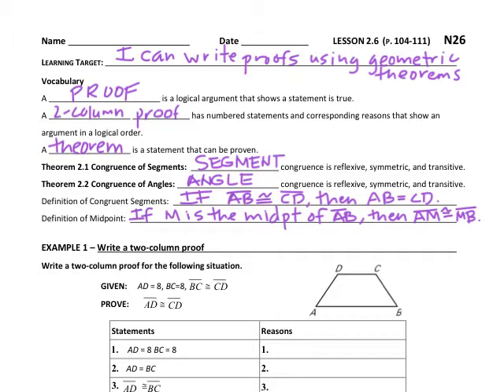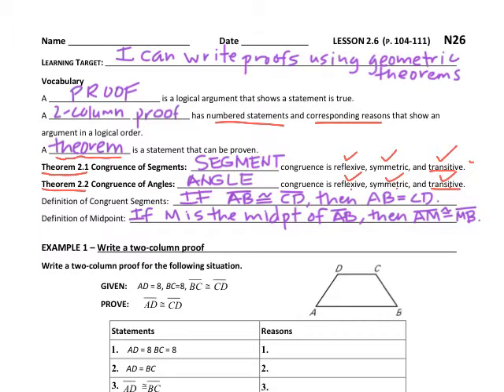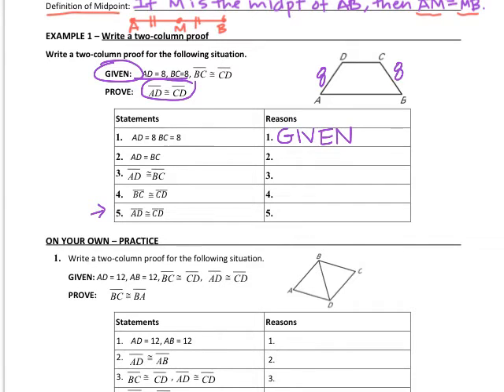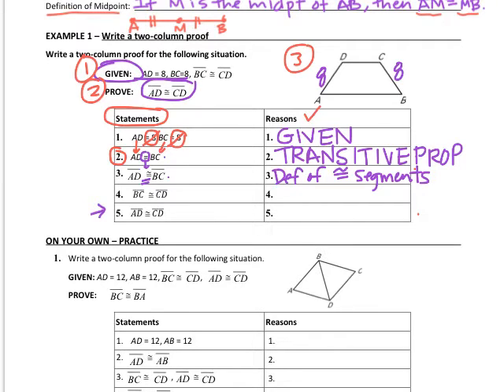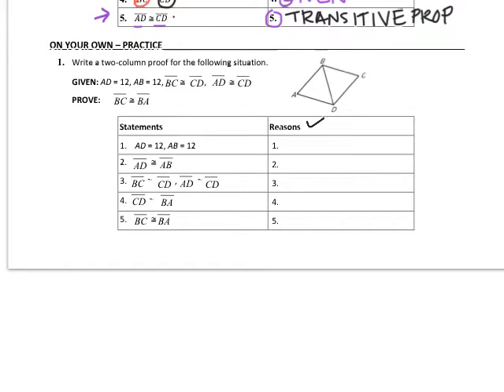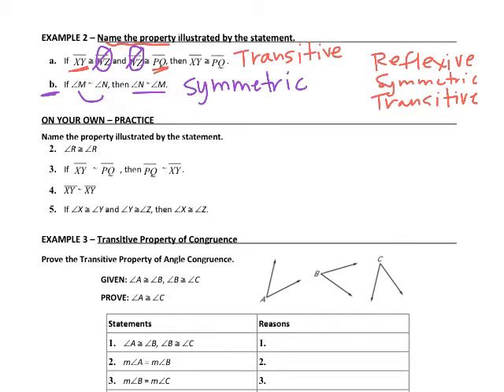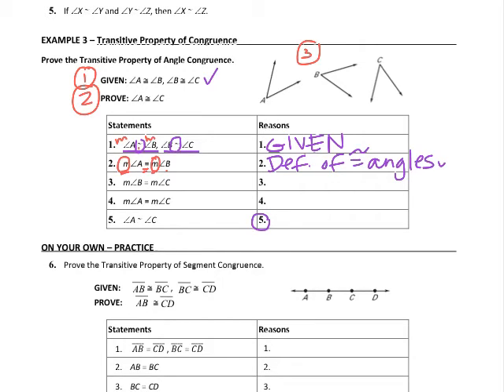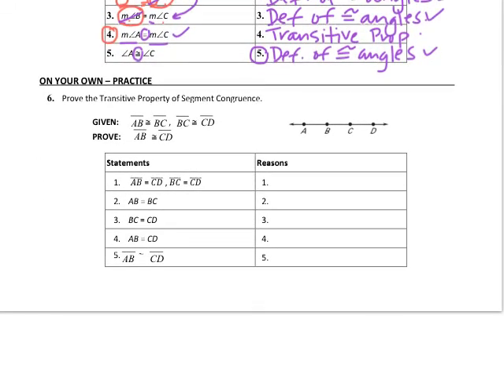Geom Lesson 2.6 Instructional Video